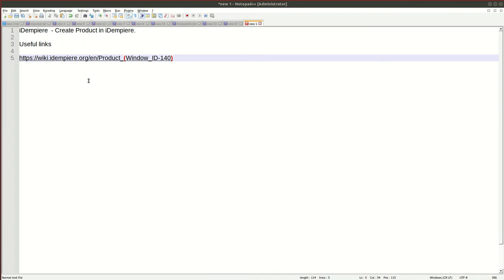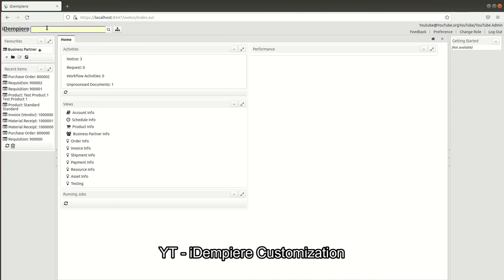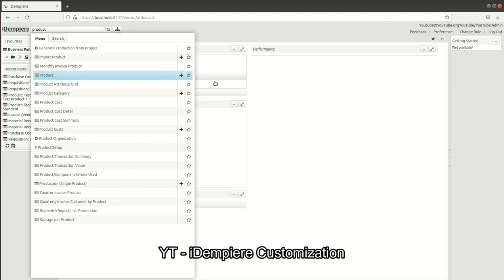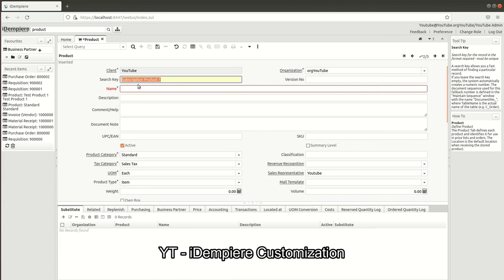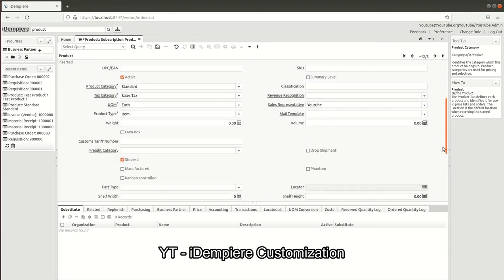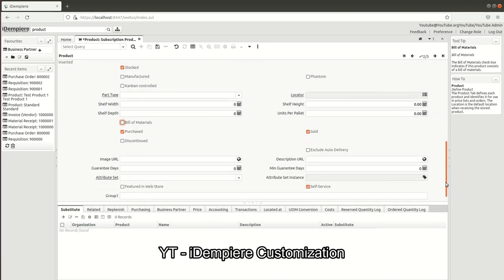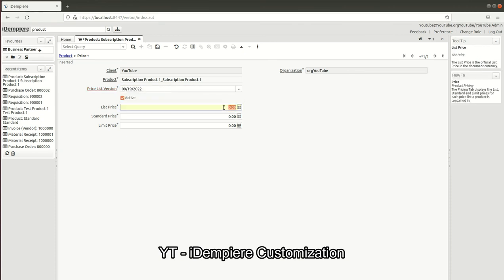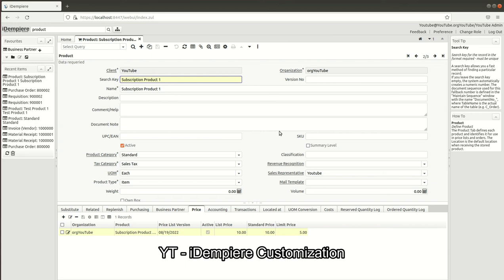Basic configuration while creating product in iDempiere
In this video i will walk you through the Product in the iDempiere Open Source ERP.

Create new  Product and product price in iDempiere/ADempiere.